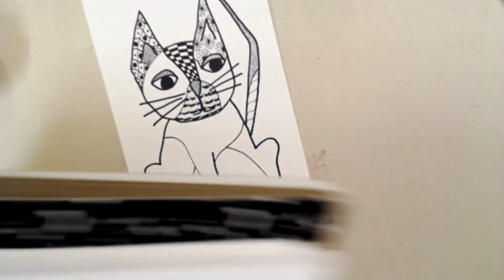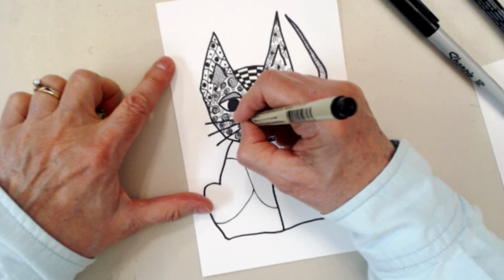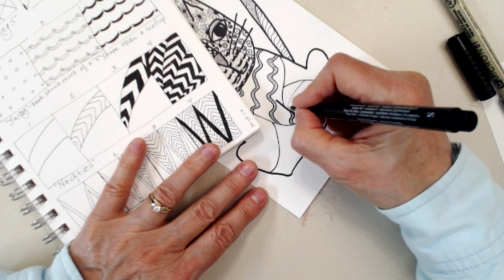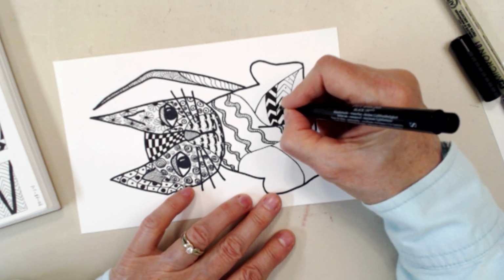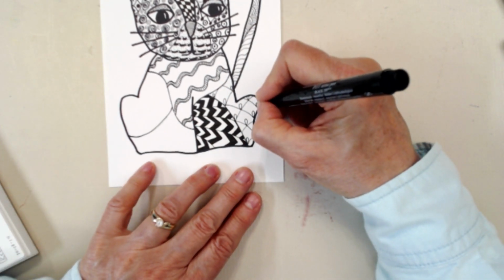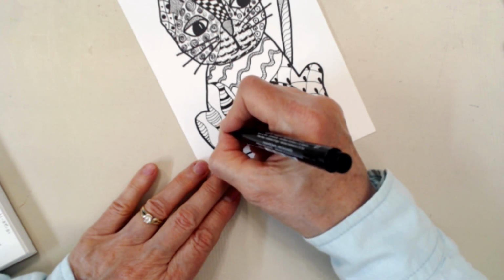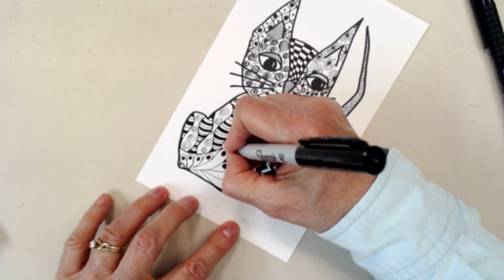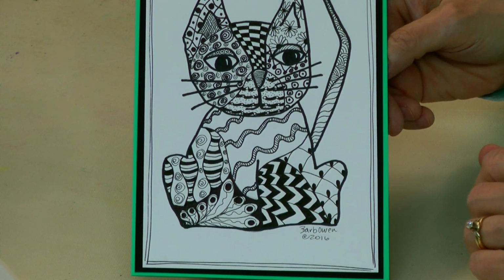Zen Patterned Dog and Cat Cards Part 2 of 2 with Barb Owen - HowToGetCreative.com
- I used Carla Sonheim’s Drawing Lab for Mixed-Media Artists as inspiration for my dog and cat drawings before filling them with zen-like patterns.

[Supplies]
Drawing Lab by Carla Sonheim

[Blog Post]
Zen Patterned Dog and Cat Cards - Parts 1 and 2